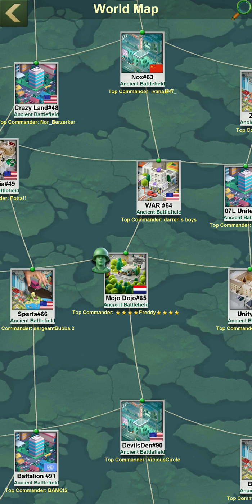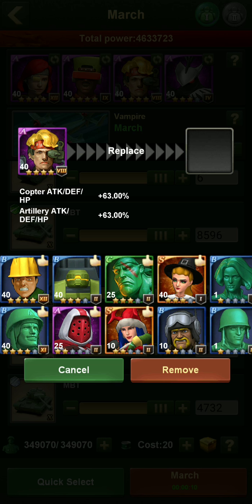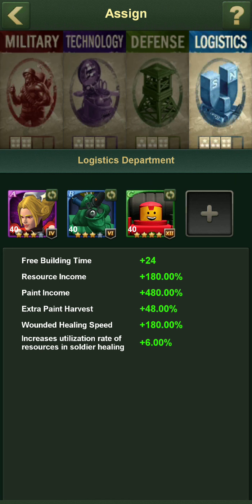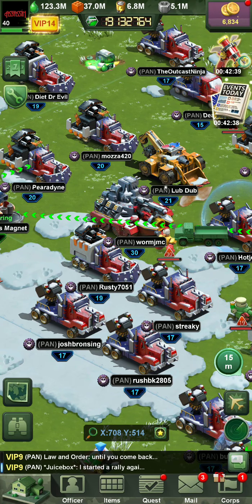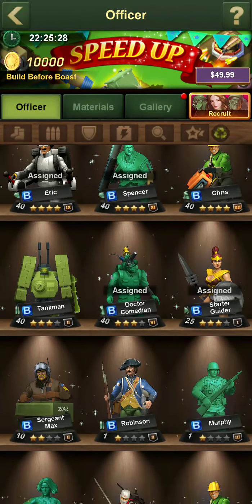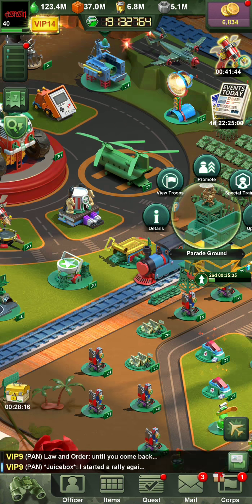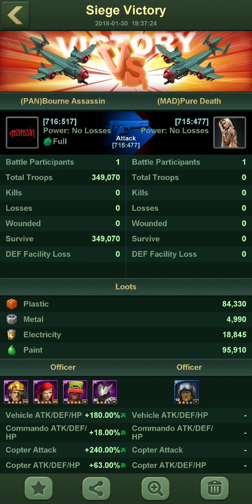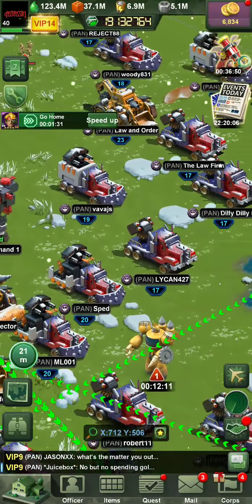basics for gathering and attacking in AMS